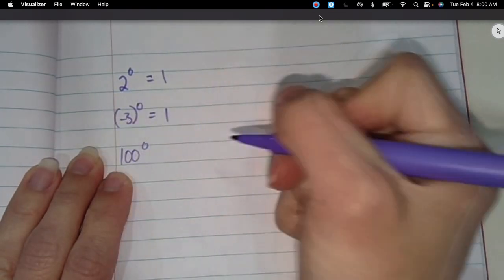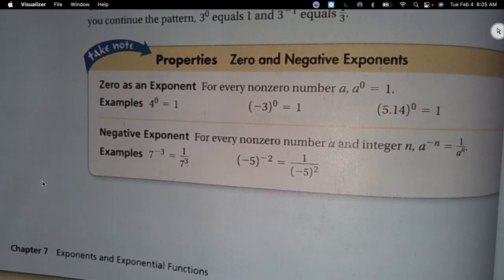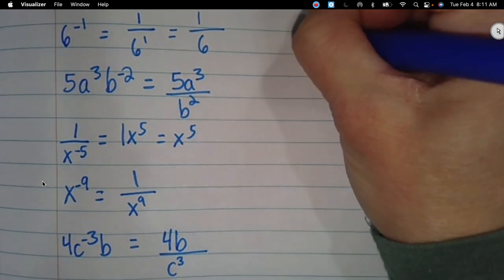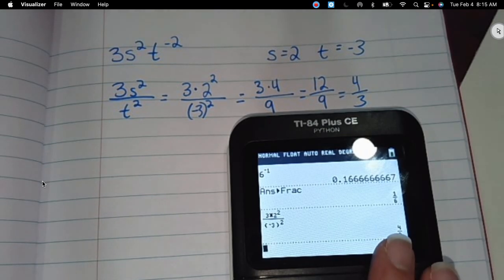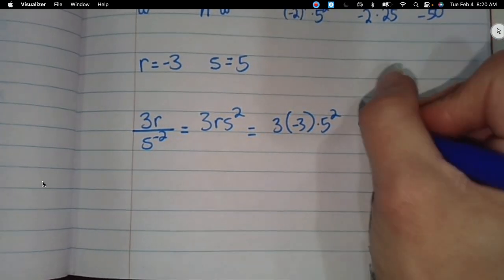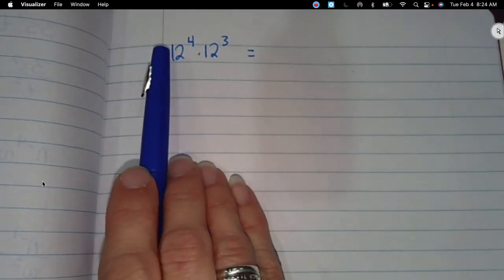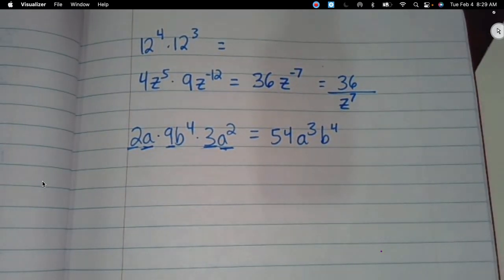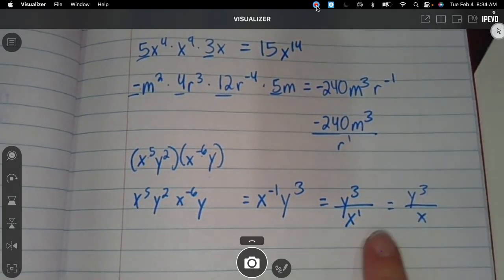Algebra 1 Negative Exponents, Zero Exponents, Adding Exponents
Algebra 1 Lesson 7-1/7-2